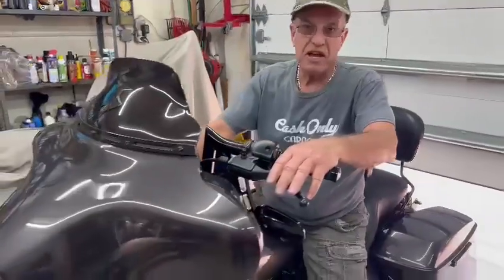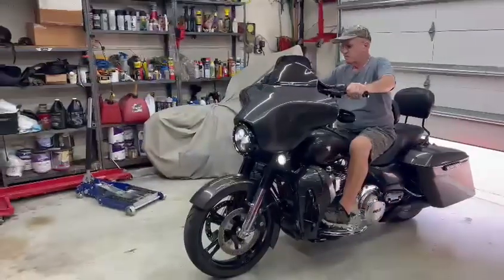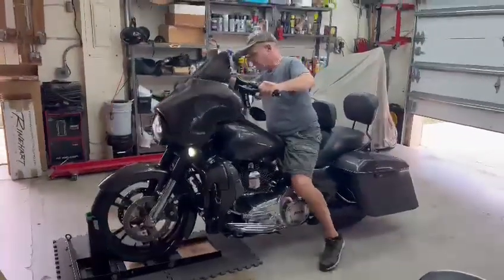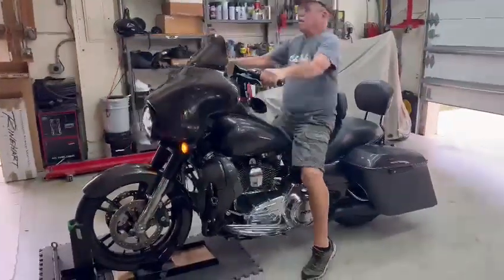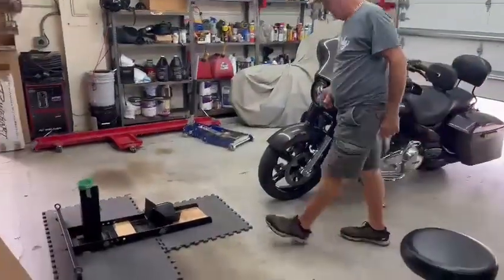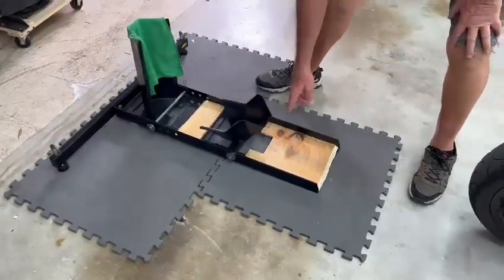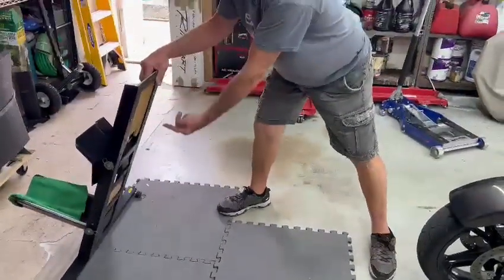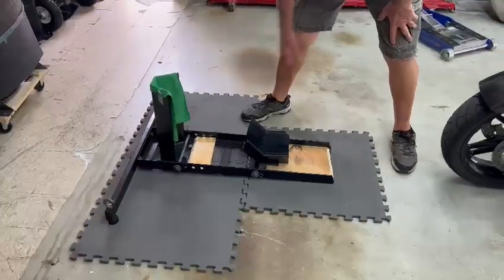Harbor Freight wheel chocks